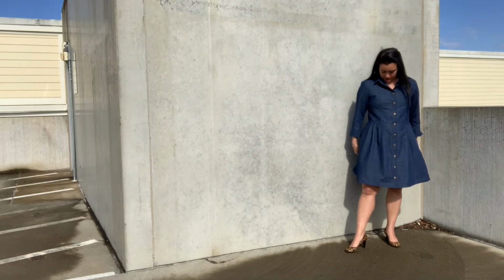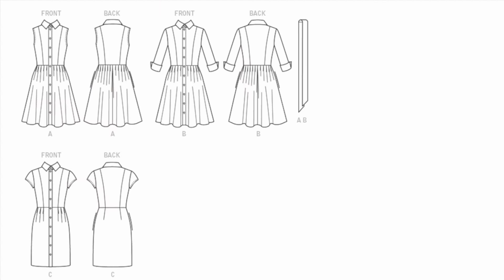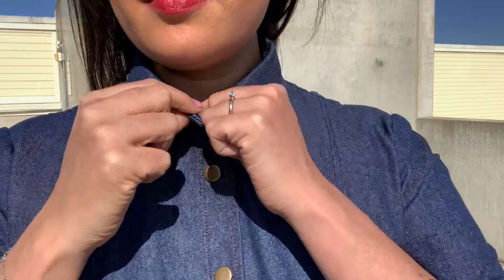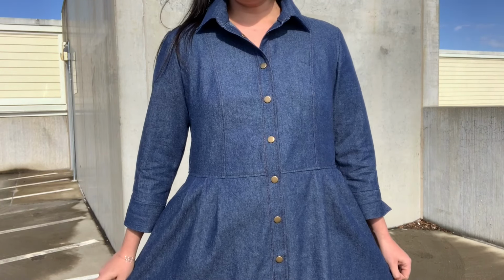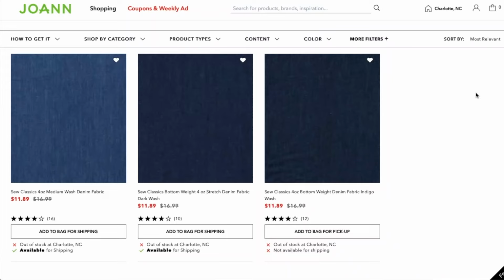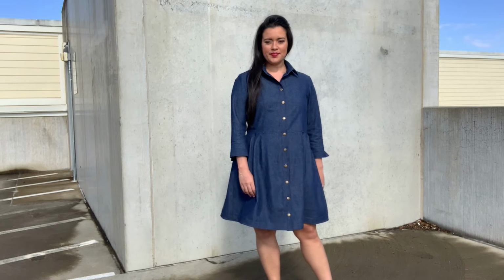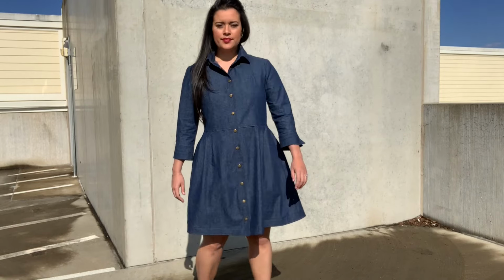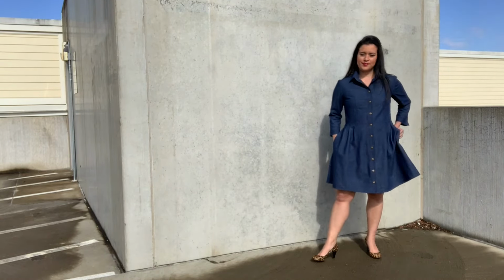Butterick 6333 | Sewing Pattern Review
I finally sewed Butterick 6333...I know! What have I been waiting for. Well, I can attest, it's worth the hype! Watch this video to see the version I made, learn about the pattern, the fabric I used, and any changes I would make for the next one!

Snaps: My exact is no longer available as a stand alone item, but Style Maker Fabrics has some great ones, too